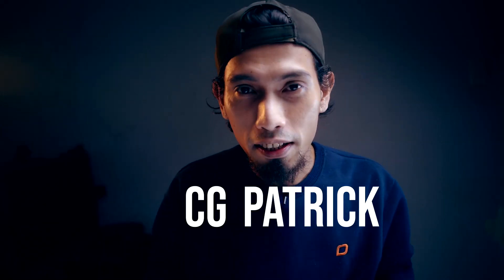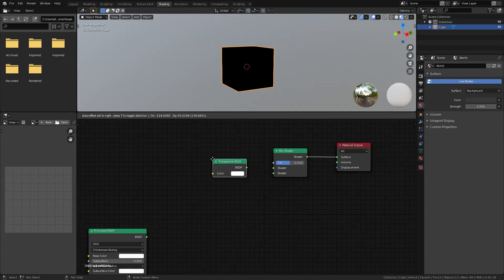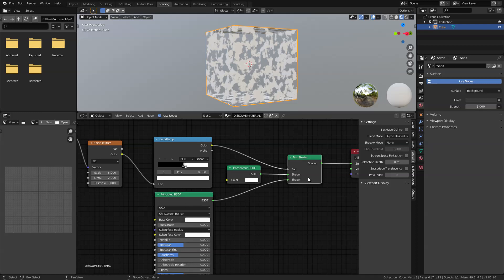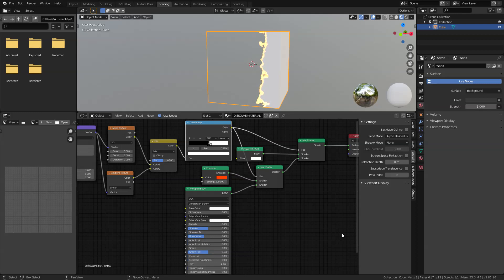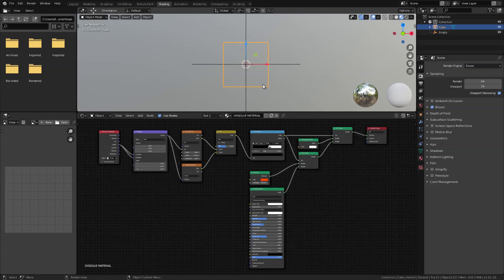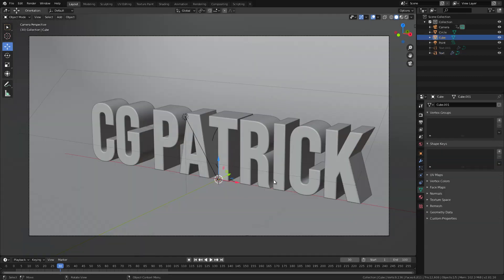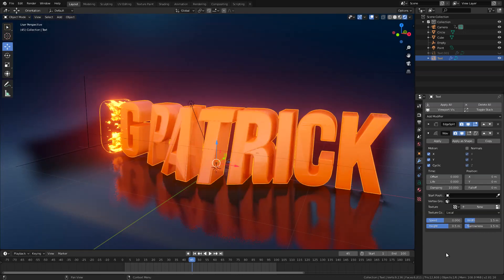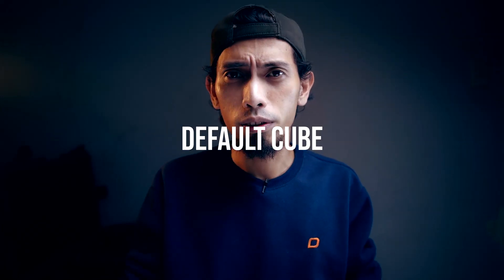Procedural Disintegrating Effect in EEVEE | Blender 2.8 FX Tutorial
In this Tutorial I am going to Show you how to Create a Disintegrating Effect Using Procedural Texture in blender and How you can Apply it to any of your Projects.

Filming Gears:
Main Camera
2nd Camera
Lenses:
(Rokinon 35mm)
(Rokinon Cine 24mm)
(Tamron 24-70mm)
Lights and Tripod:
(GVM LED Light)
(Godox SL-60W)
(Benro S6)
Desktop Gears
(Huion KAMVAS Pro)
(MSI GeForce RTX 2080)
(AMD Ryzen 7 3700X)
It won't cost you anything extra, but it will help me create more content like this.